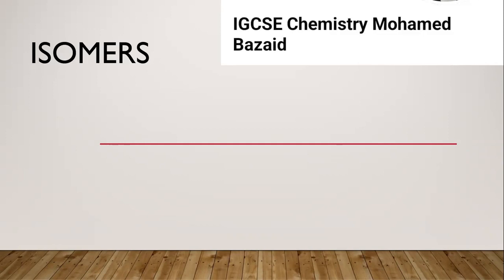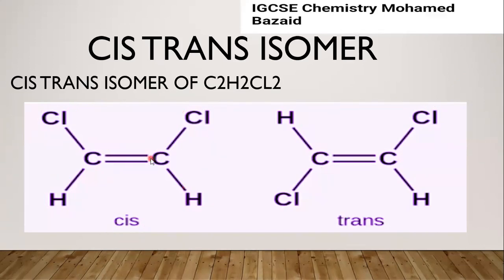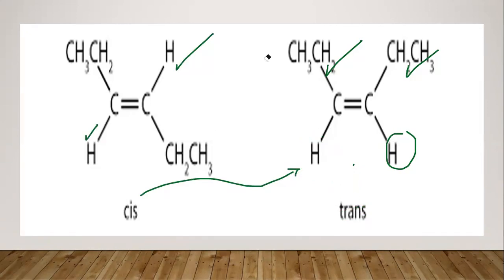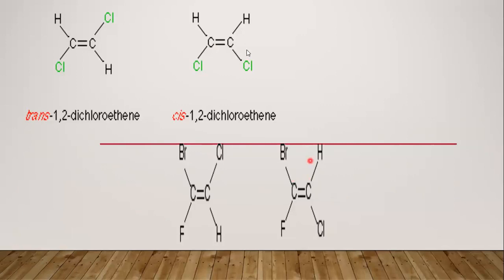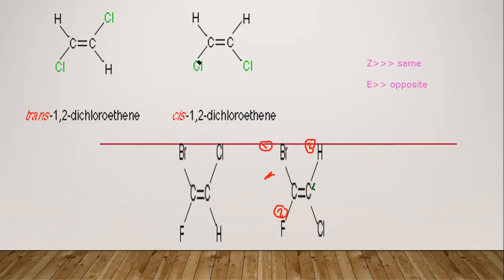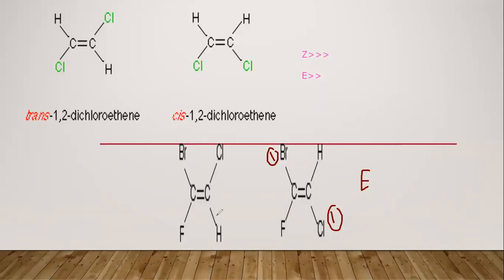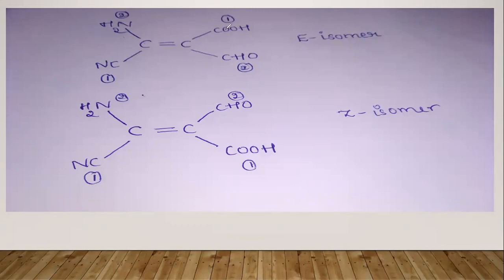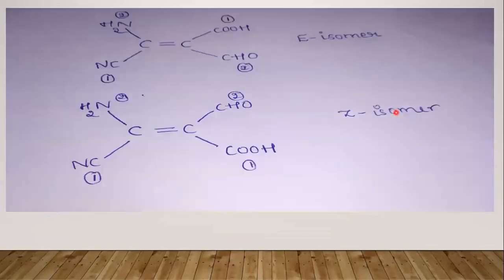Cis and trans isomers E and Z isomers for As Chemistry students